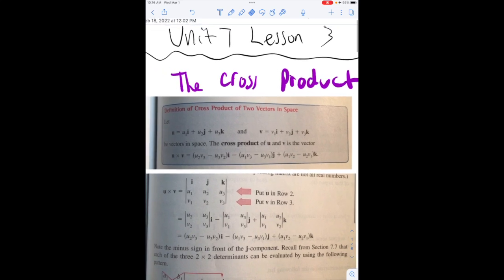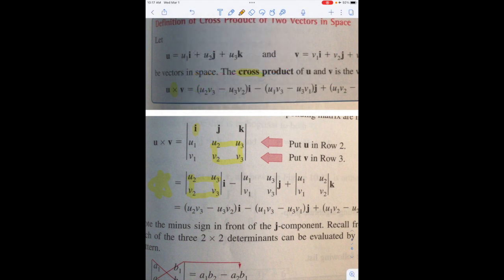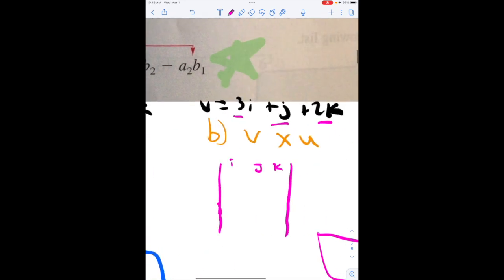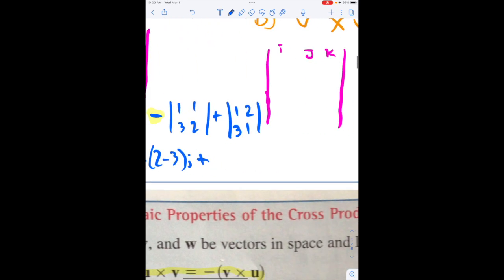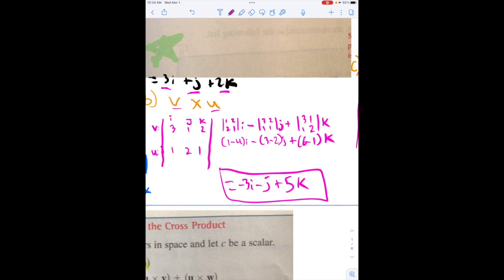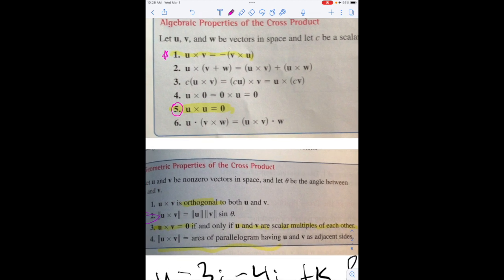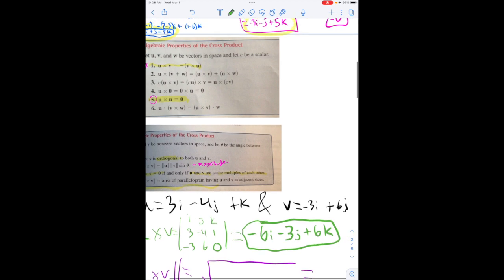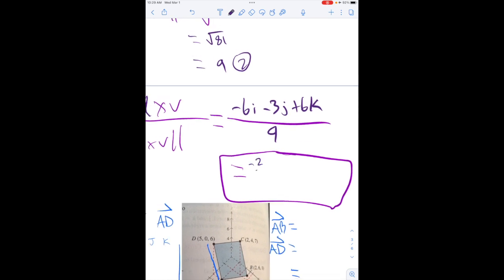Unit 9 Lesson 3 Part 1 (PRE)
I can find cross products of vectors in space.
I can use geometric properties of cross products of vectors in space.